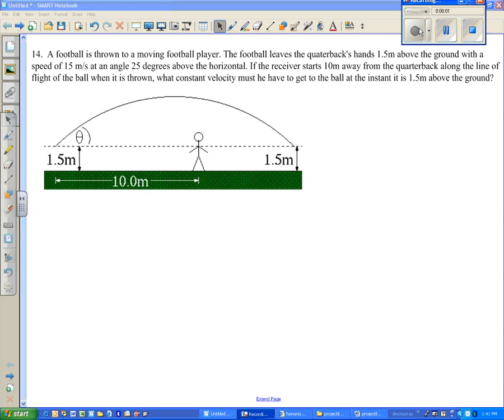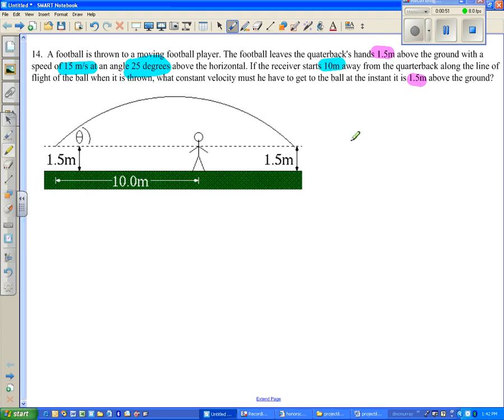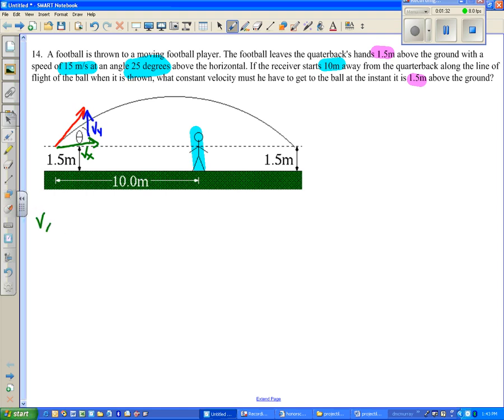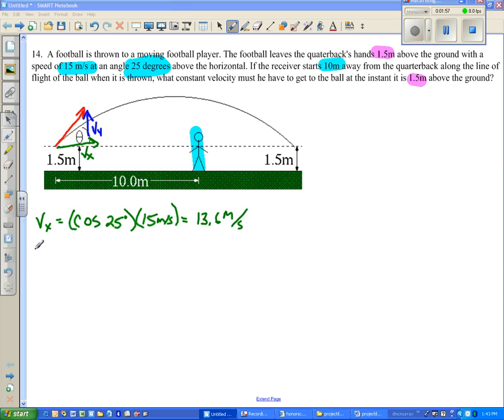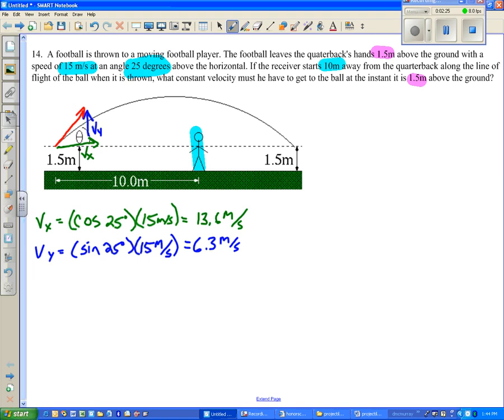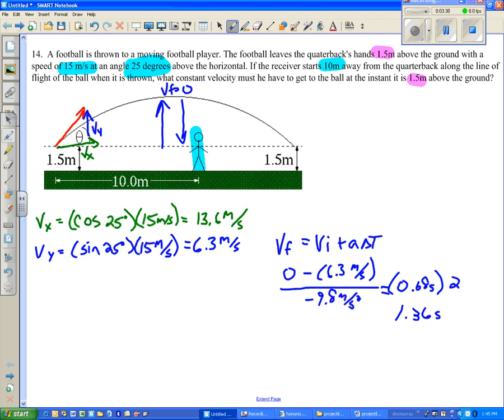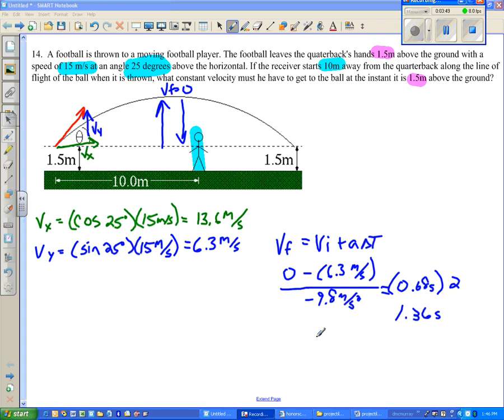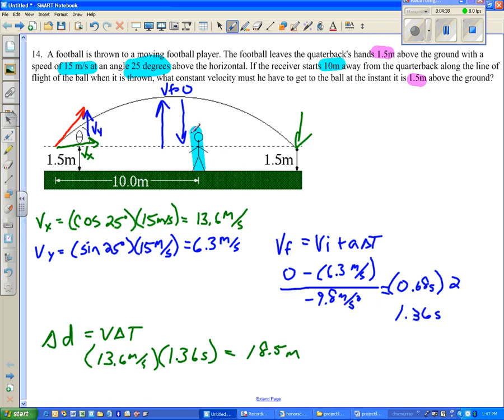October15 projectile motion #14